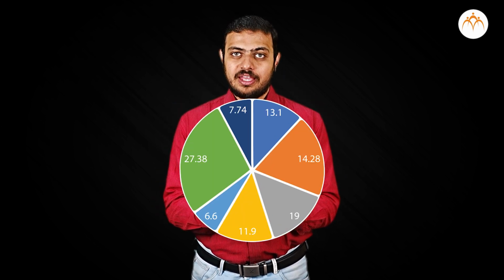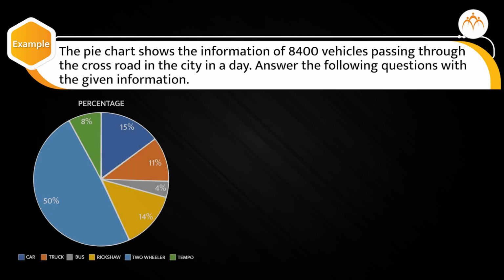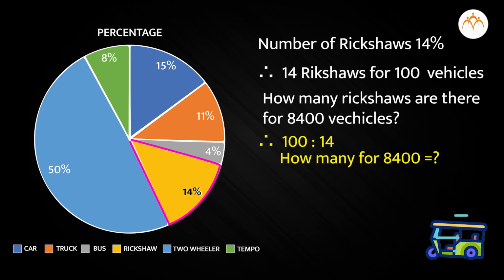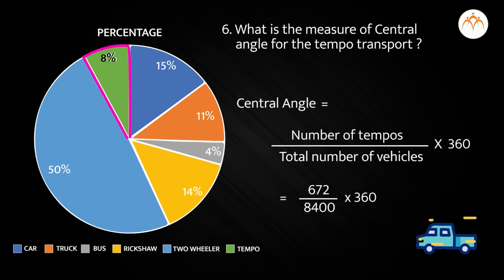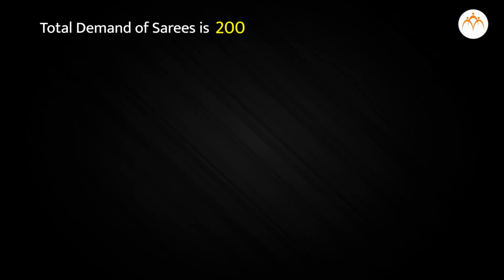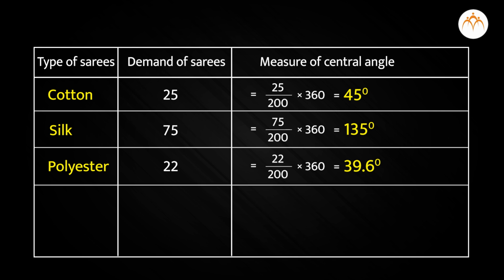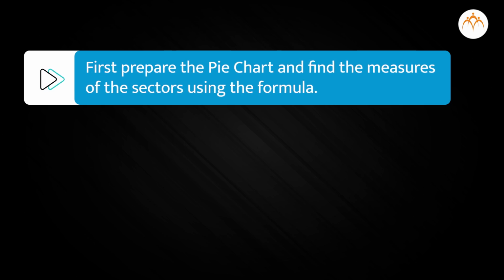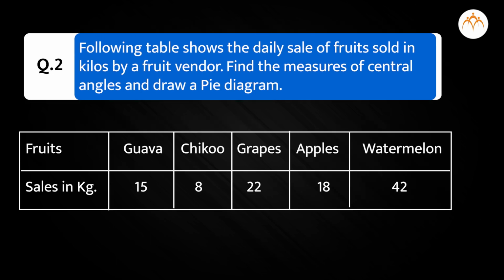Statistics - Drawing a pie diagram and reading of pie diagram | 10th Maths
Statistics - Drawing a pie diagram and reading of pie diagram, Class 10, Jnana Prabodhini, Maharashtra Board,